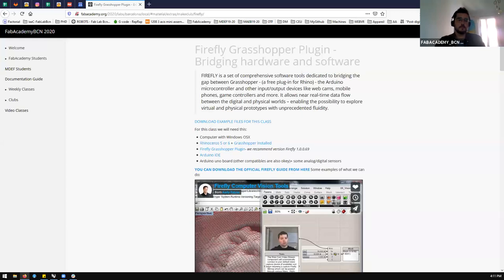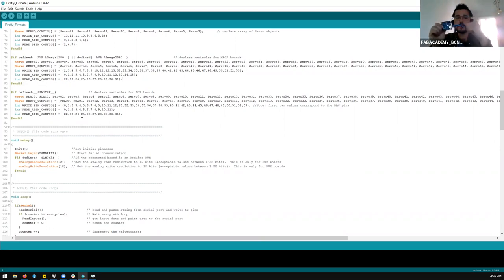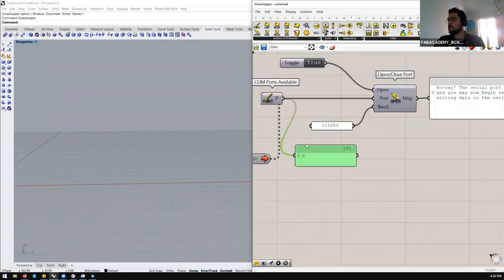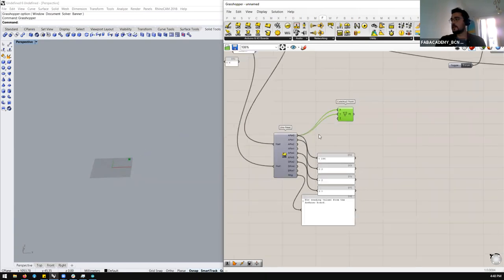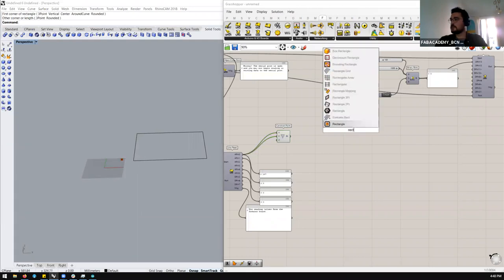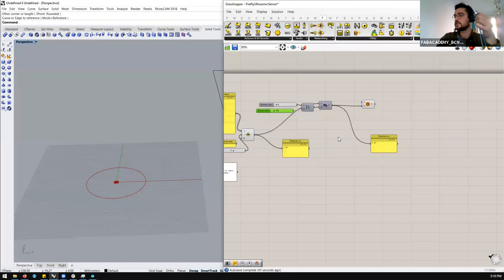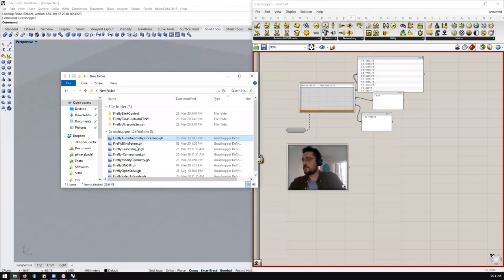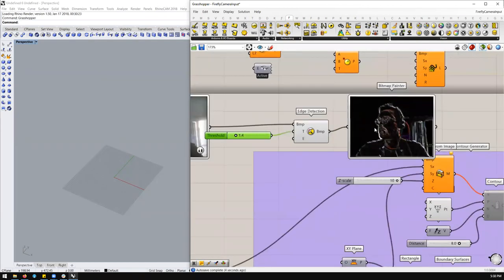[MAKER CLUB] - Grasshopper, Firefly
Instructor: Eduardo Chamorro